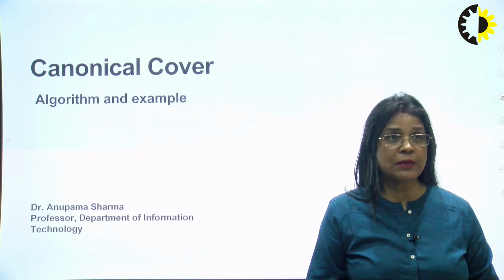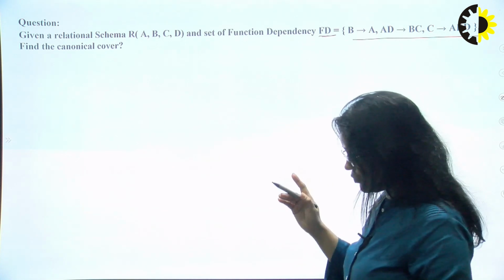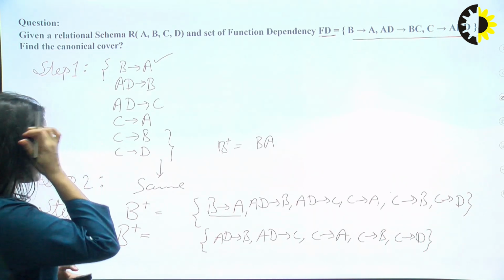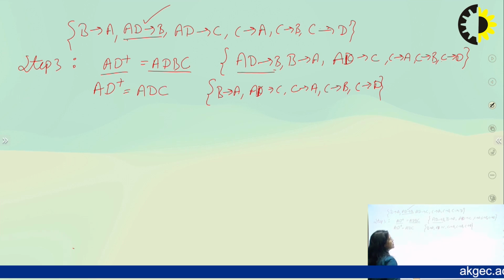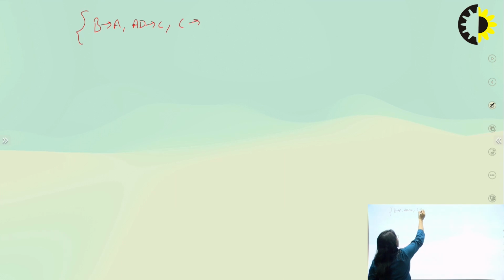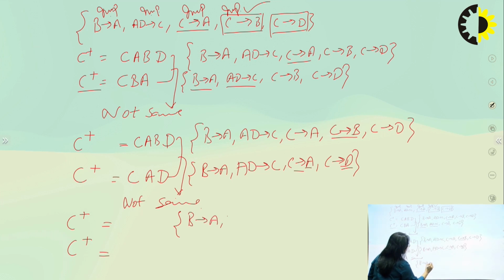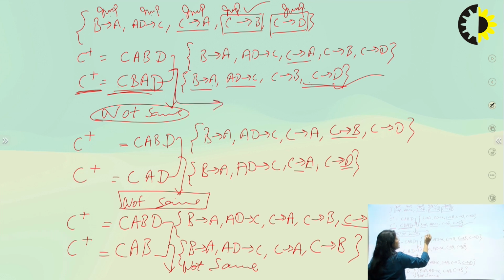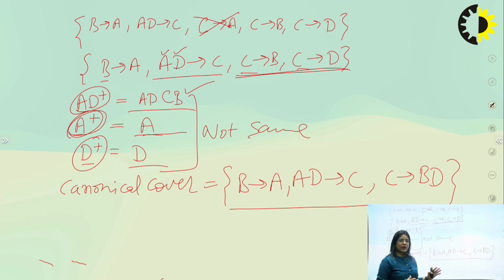''Canonical Cover'' Data Base Managemant System Lecture 02 By Dr Anupama Sharma, AKGEC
In this lecture algorithm to calculate canonical cover and examples to calculate canonical cover has been explained